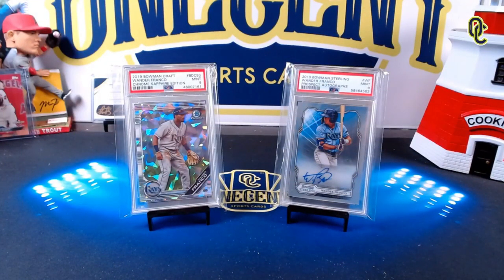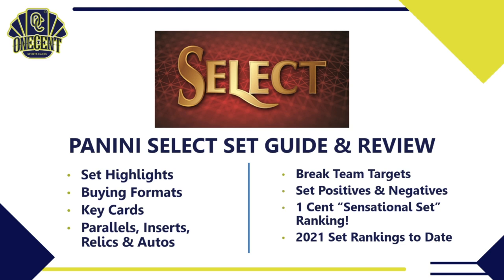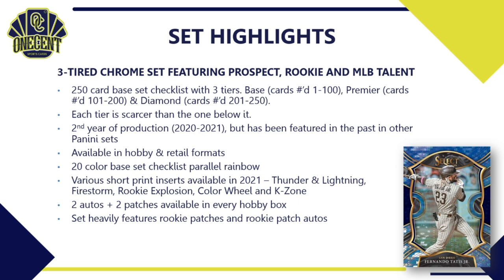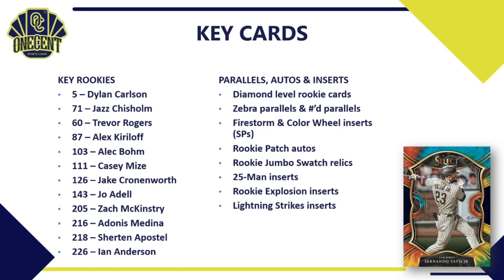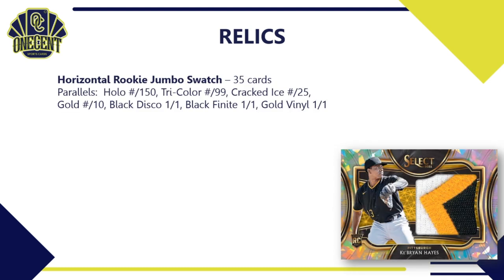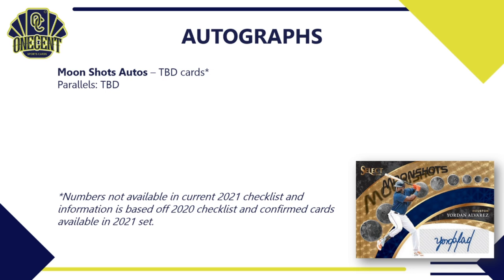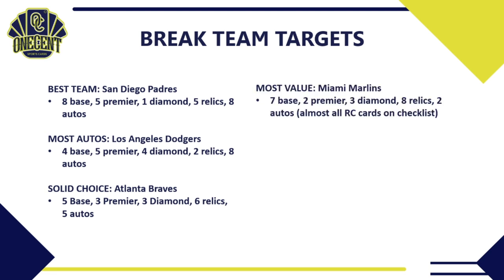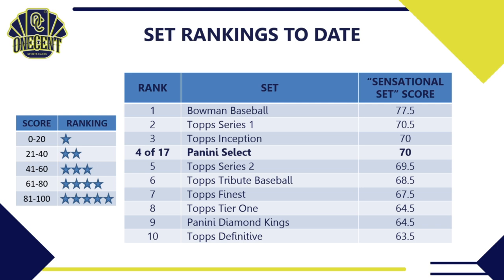2021 Panini Select Baseball Review & Set Guide! Is It a Dud or a Stud?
It's time to review and rank the baseball card hobby's newest release, 2021 Panini Select Baseball. In this definitive 2021 Panini Select Baseball set guide and review I will review the set design, the complete checklist, key cards, rookies, retired stars, insert cards, relics and more. I also review the auto checklist, the entire parallel rainbow and additional surprises found throughout the 2021 Panini Select Baseball set.

Diving even deeper, I take a look at who should buy into the Panini Select Baseball set and who should stay away, dissecting the positives and the negatives of the set. I even look at the team checklists to give you helpful hints on what teams to target in PYT breaks and random team breaks.

This will lead us to the 1 Cent "Sensational Set" Ranking. The Sensational Set Ranking is the most complete set rating system on the internet where I rank the 2021 Panini Select Baseball set in 10 different categories. I then tally up the overall scores in each category which gives us an overall rating score. The Sensational Set rating score compares the 2021 Panini Select Baseball set with past Panini Select Baseball sets as well as with other sets that have been releases in the 2021 baseball card season

Also be sure to check out all of my baseball card set reviews!